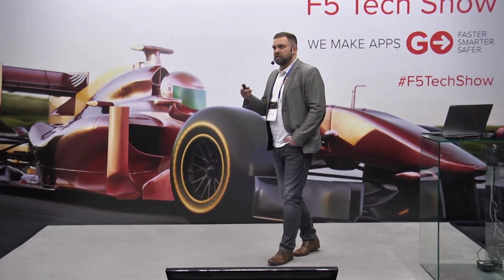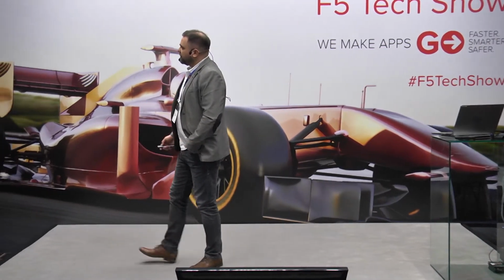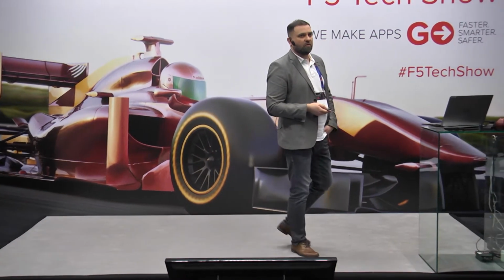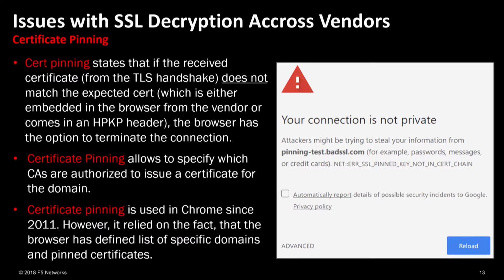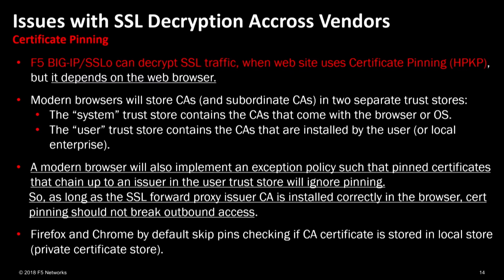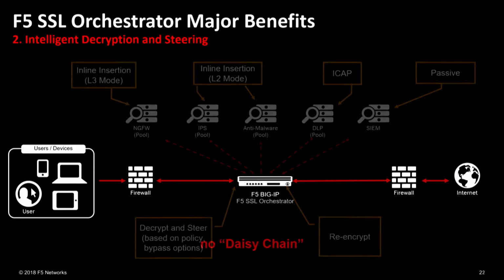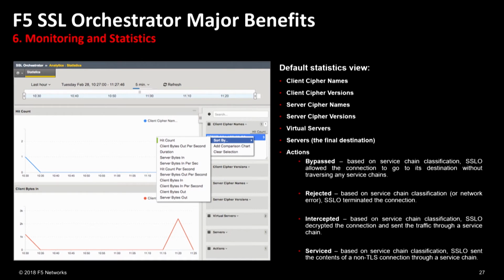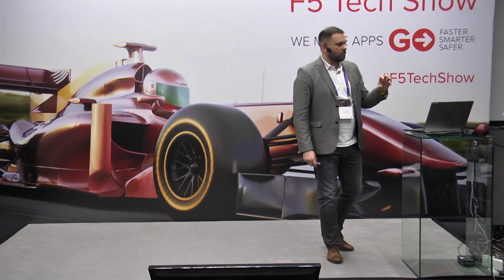Расшифровываем SSL-трафик внутри организации с помощью F5. Как сэкономить на средствах безопасности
Как грамотно сэкономить на средствах безопасности и расшифровывать SSL-трафик внутри организации с помощью F5? Смотрите пояснения представителя компании F5 Networks Мариуша Савчука.

Про спикера F5 TECH SHOW:
Мариуш Савчук предоставляет технические консультации для проектирования и архитектуры продуктов, приложений и решений для безопасности F5. В ИТ-отрасли более 15 лет, реализовывал сетевые проекты, охватывающие несколько технологий и производителей, среди которых F5, Cisco, Palo Alto Networks, Check Point. Обладатель многих сертификатов и докладчик на конференциях по вопросам ИТ и сетевой безопасности.